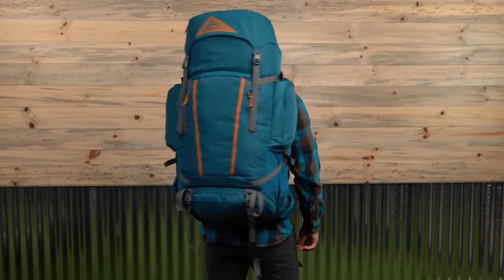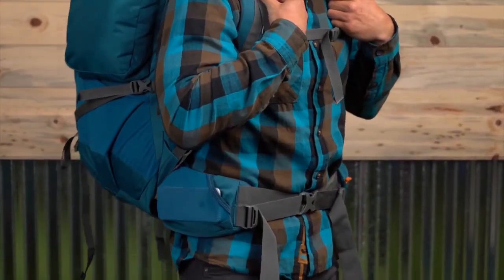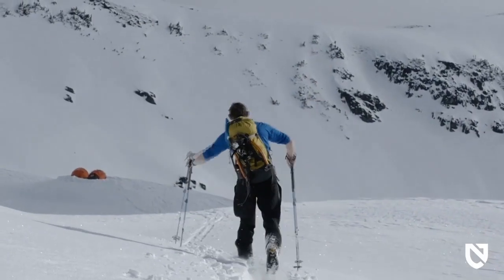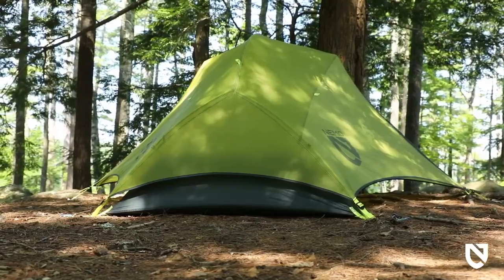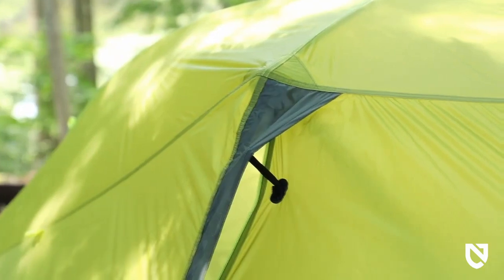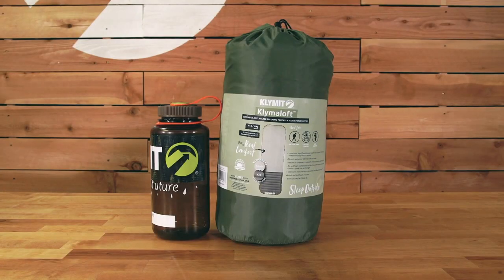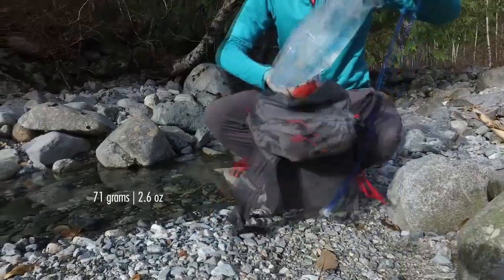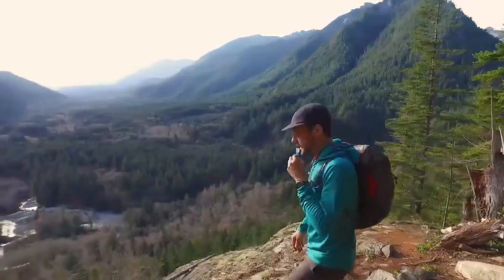Todays Top 5 - Gear for Camping, Backpacking, Hiking, Outdoor Adventures in 2020 #2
Links to the products shown in the video:

at Amazon
Kelly Kettle Hobo Stove
Nemo Firefly 2P Tent
Klymit Klymaloft Sleeping Pad
MSR Thru-Link Inline Filter:
at Amazon

● Thanks for your comments and for Clicking the LIKE Button!